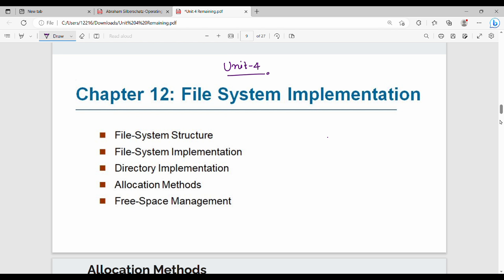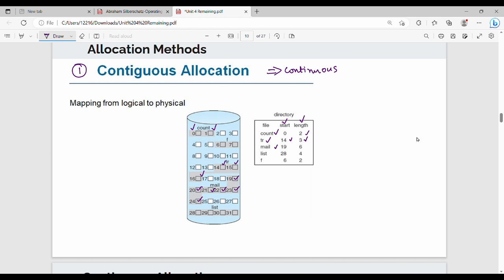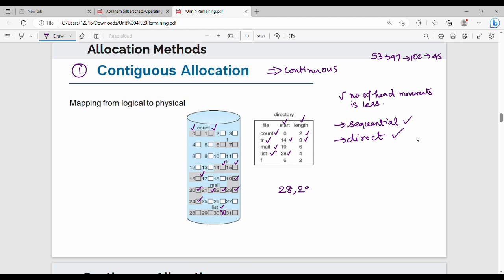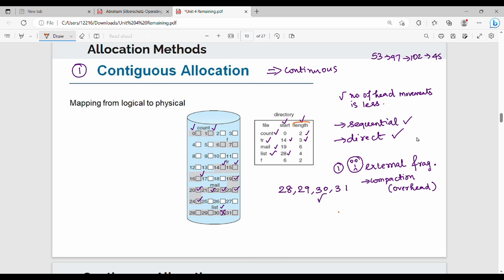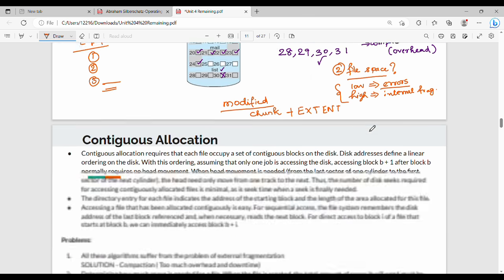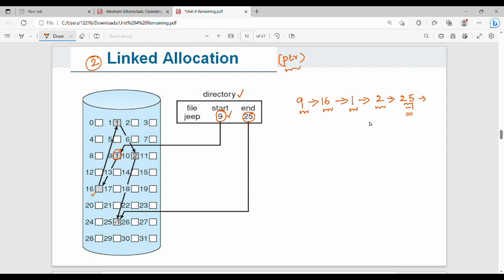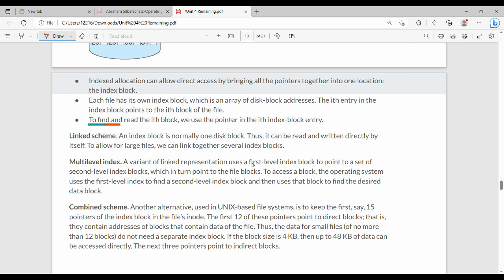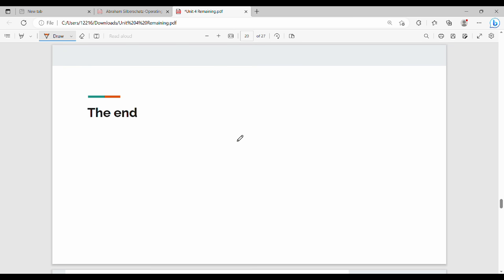4.11 File Allocation Methods in Tamil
I have briefly discussed about file allocation methods.